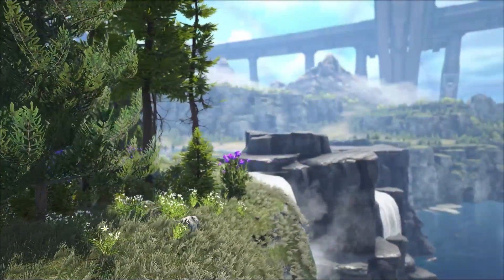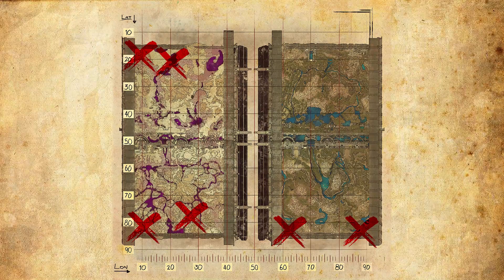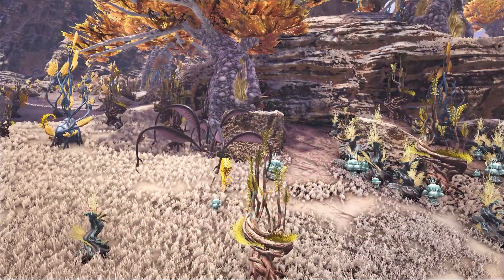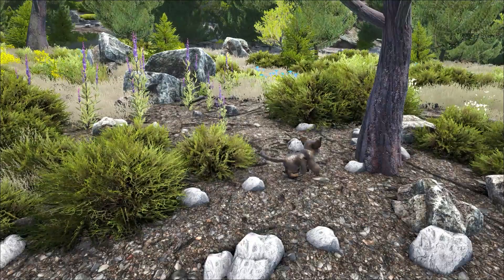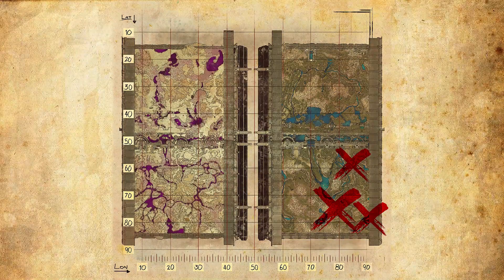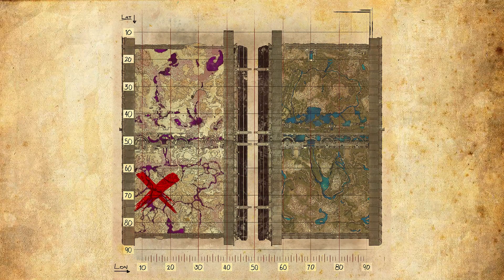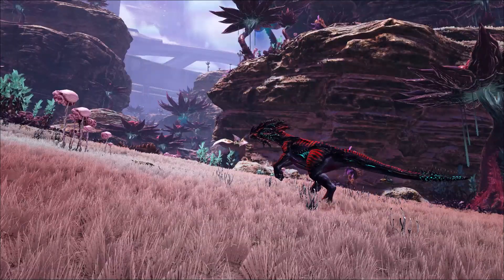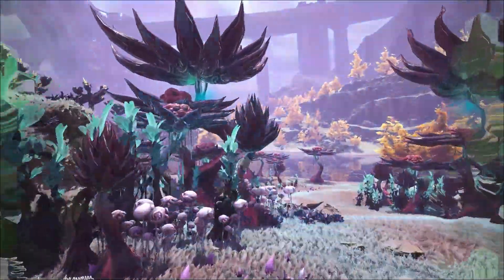EVERY DLC Creature on ARK Genesis Part 2 & Where to Find Them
Literally EVERY Creature from the previous DLC maps, Scorched Earth, Aberration, Extinction & Genesis that are on ARK Survival Evolved Genesis Part 2. Where to find them. Bonus Giga Spawns. And closing up some myths too!

1 TB (SSD)
500GB Rocket SSD
Hard Drive

00:00 Introduction
00:35 Giga & R-Giga
01:03 Griffin & Rockdrake
01:28 Astrocetus
01:37 Basilisk
01:53 Bloodstalker
02:05 Bulbdog
02:20 Enforcer
02:28 Featherlight
02:40 Ferox
02:56 Gacha
03:06 R-Gasbags
03:20 Glowtail
03:34 Jerboa
03:45 Karkinos
03:53 Lymantria
04:01 Managarmr
04:10 Mantis
04:18 R-Reaper
04:32 Ravager
04:39 Rock Golem
04:47 Roll Rat
04:57 Shinehorn
05:15 R-Snow Owl
05:25 Thorny Dragon
05:35 Velo & R-Velo
05:53 Final Thoughts & Tips
06:38 ?